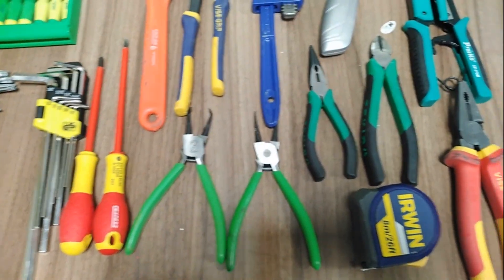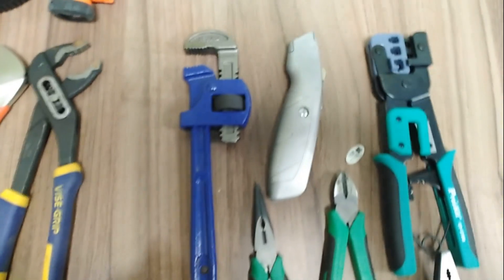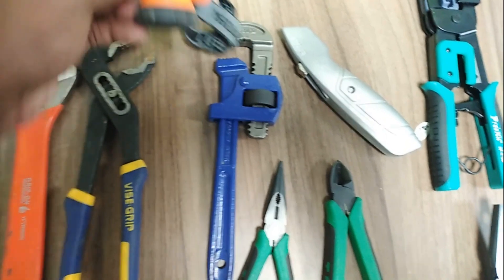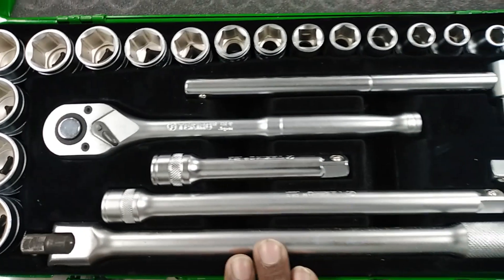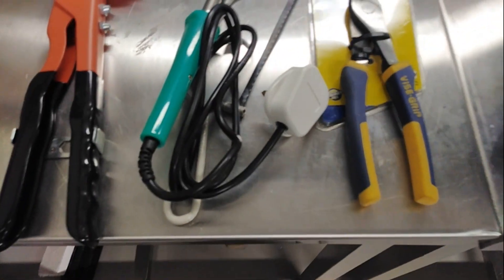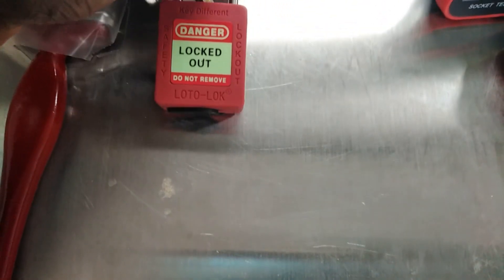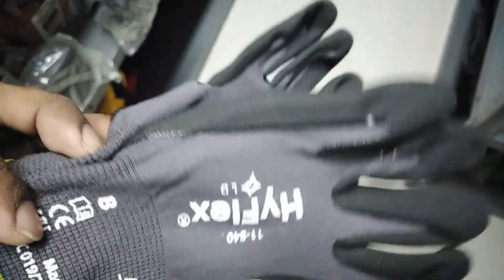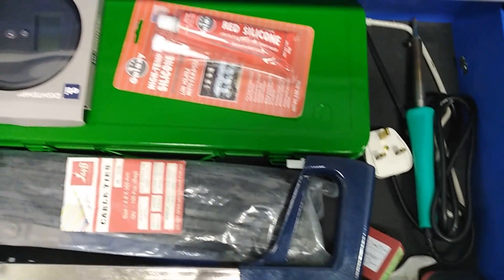වැඩ පහසු කරගන්න මෙන්න ටූල්ස් ටිකක්# For Engineering Service Tool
What we need for service tools, This video i am try to Intercede Mechanical Tools.
Some Tools You try to found .
More Details

This all videos for Technical Engineering working side.
Specially Kitchen Equipment and Laundry Equipment technical support world wide.
Electrical, Mechanical, Technical Knowledge And Supporting for technical issues founding an make a solution.